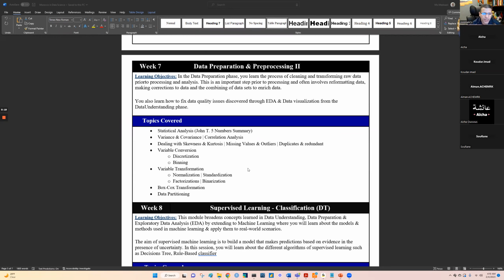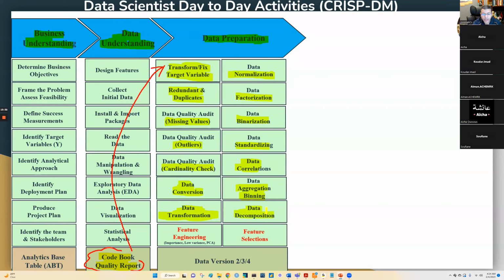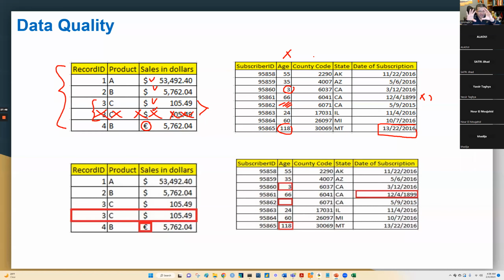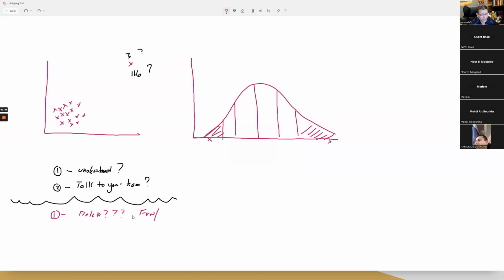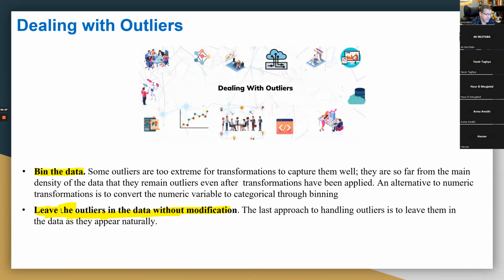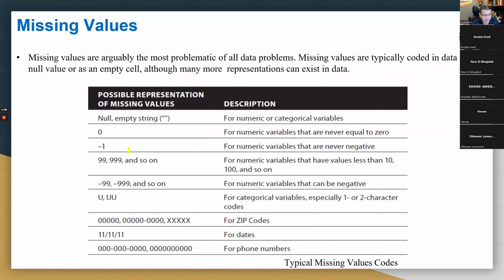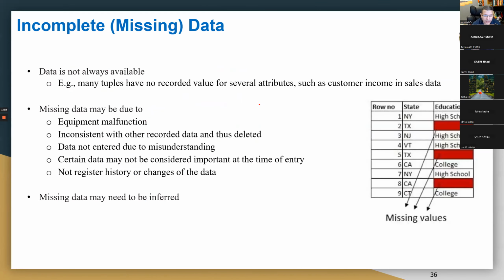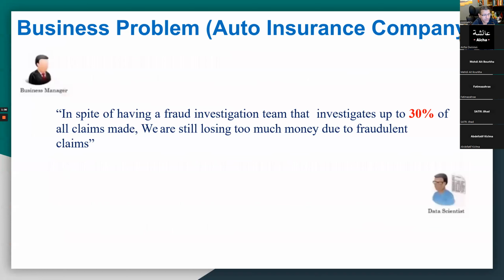Morocco in Data Science: W7S1 - Data Preprocessing (Missing Values)